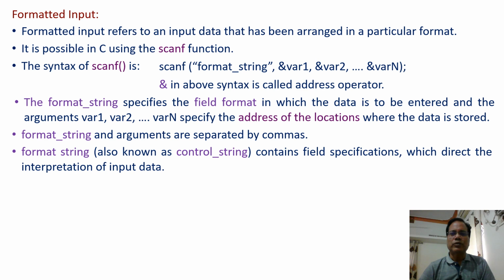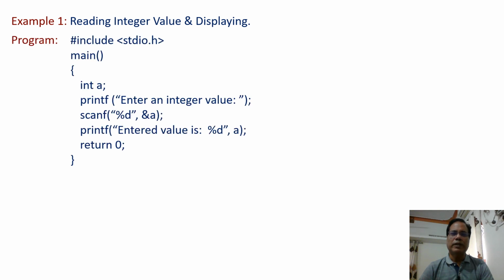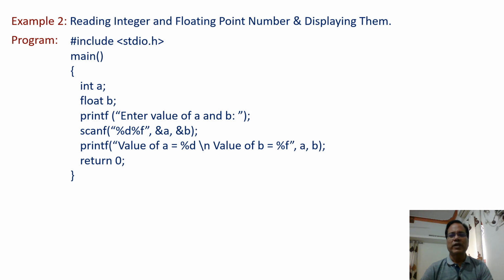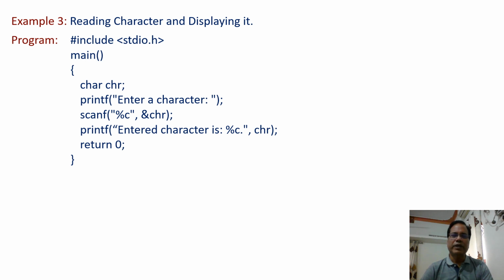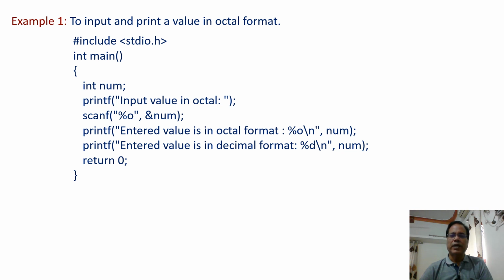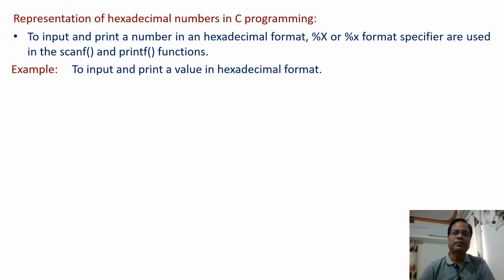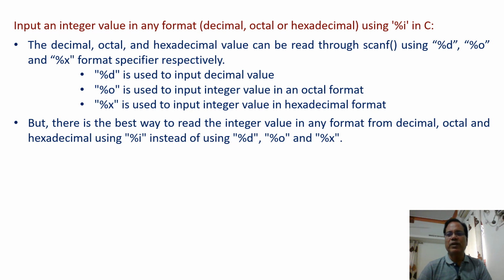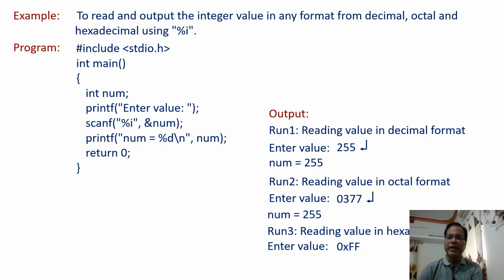1 20 C Library Functions Formatted Input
This lecture explains Library Functions Formatted input in C Programming.